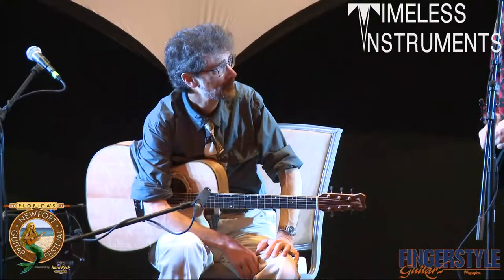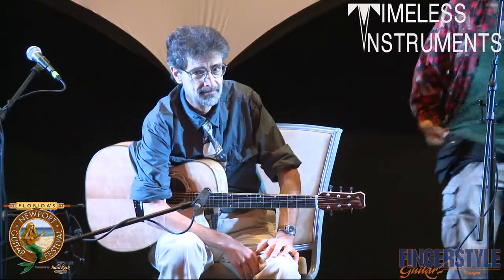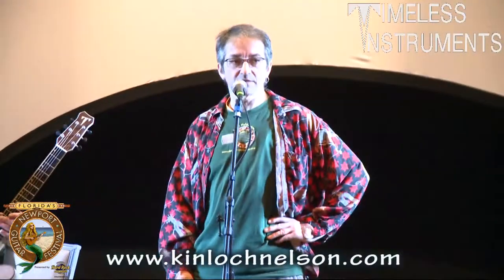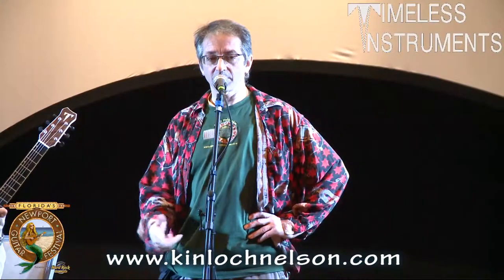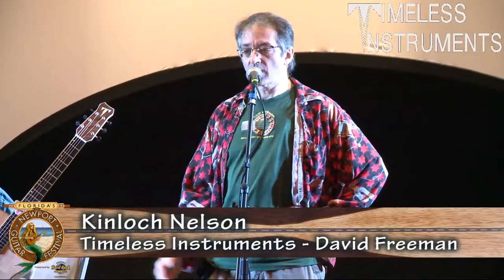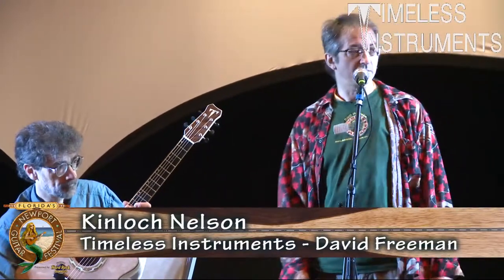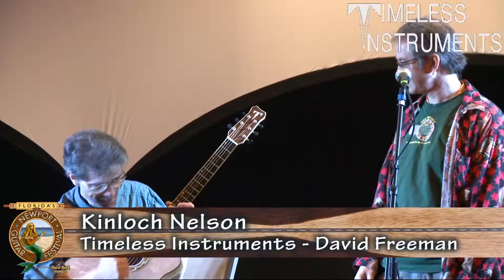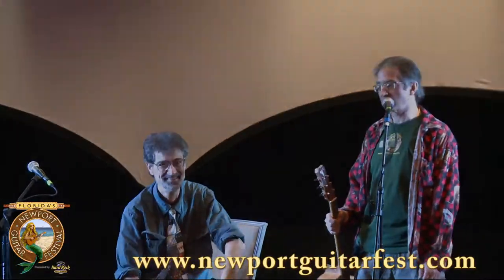Kinloch Nelson plays Timeless Instruments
Kinloch Nelson plays Timeless Instruments by David Freeman, and discusses the Sonic Sitka Project